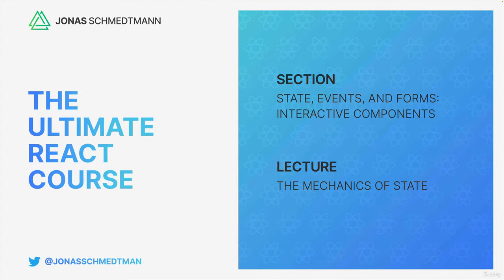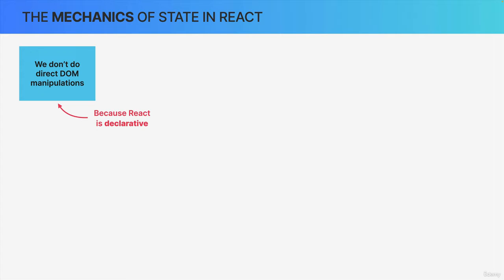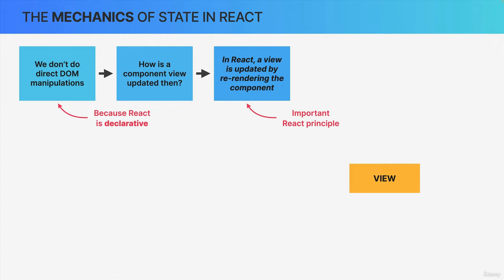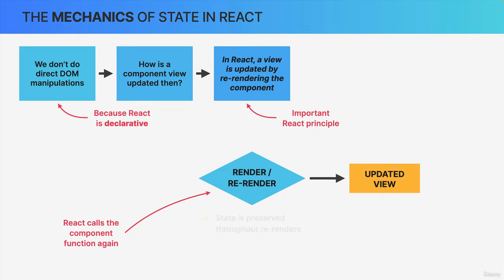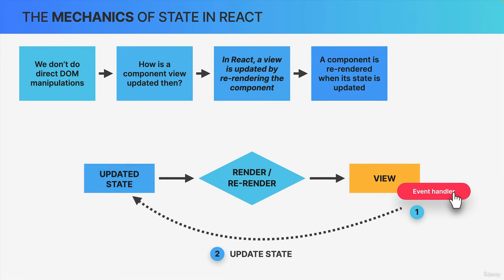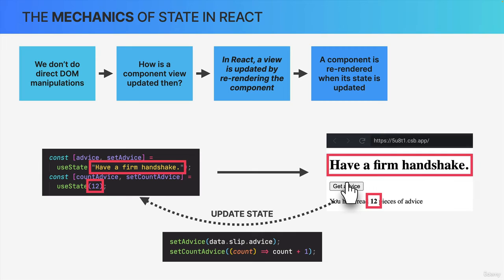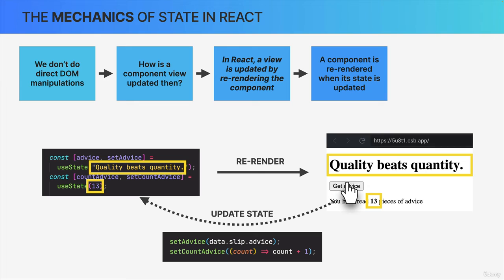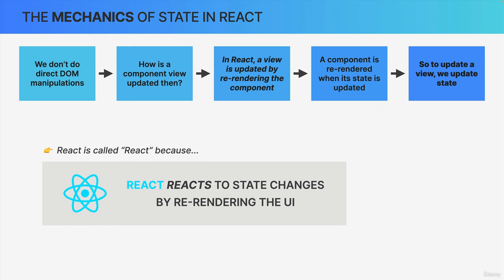007 The Mechanics of State